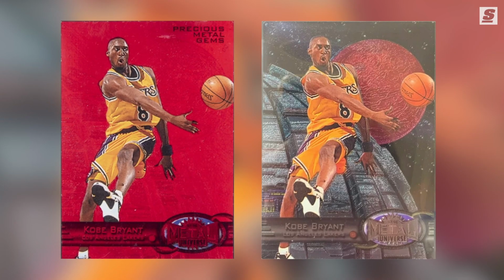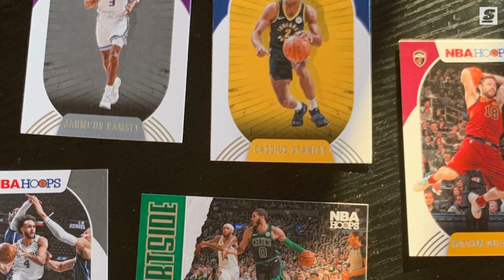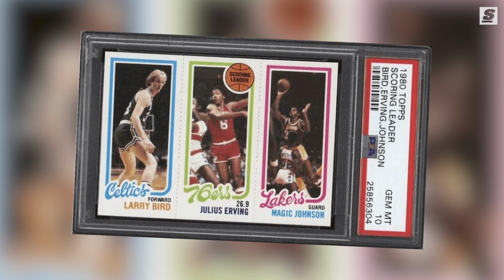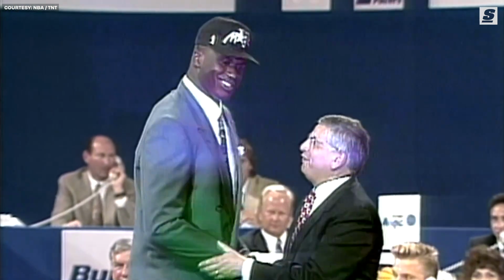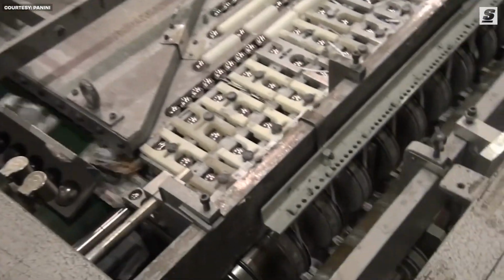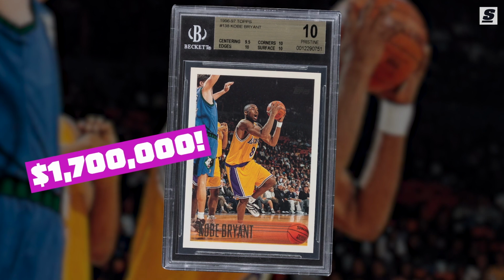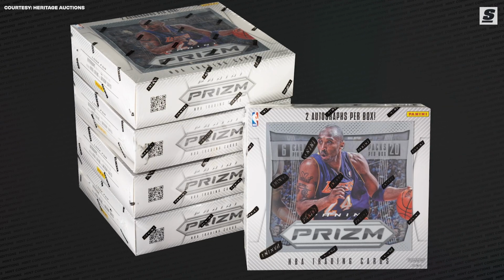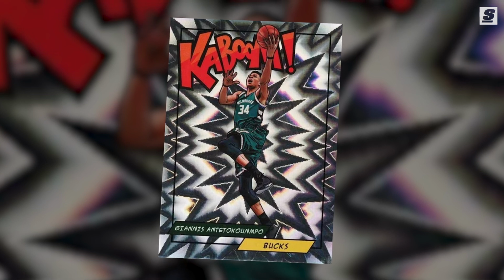How Inserts and Parallels Created a Trading Card Frenzy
Inserts and parallel cards have been around for decades and have always been extremely popular amongst collectors. Knowing there are rare cards inserted into packs creates quite the excitement. Every card collector has those fond memories of being “on the hunt” for that one special card.

Written & Hosted by Brad Parker (@bpparker | Instagram)
Produced & Edited by Brandon Jordan (@brandonjordan3 | Instagram)